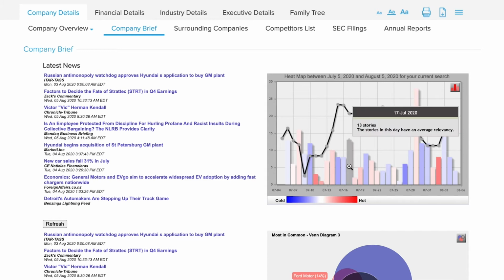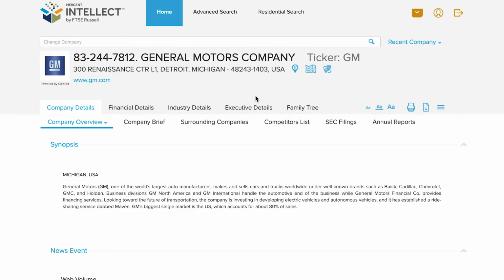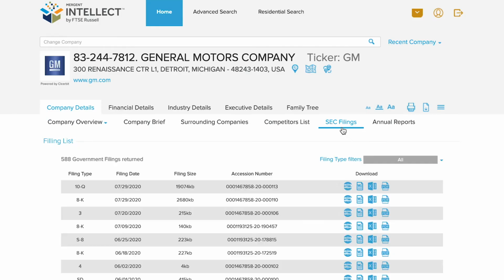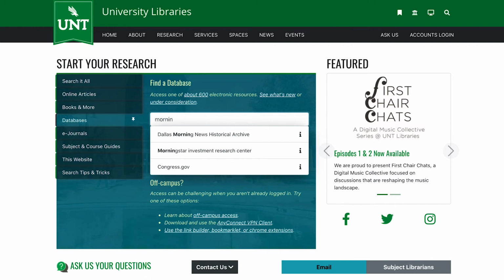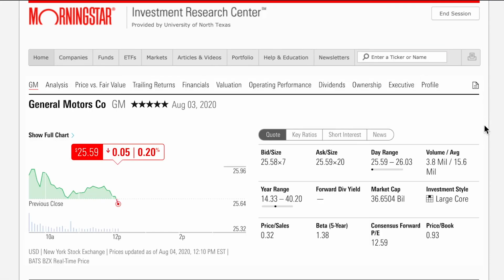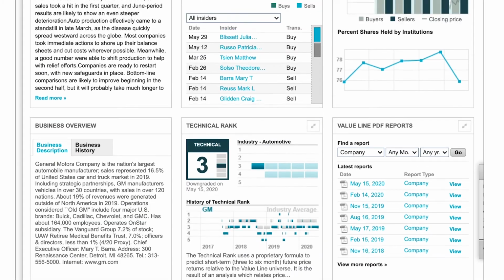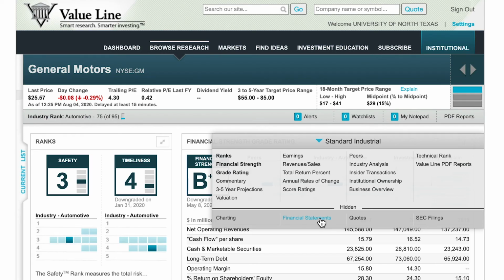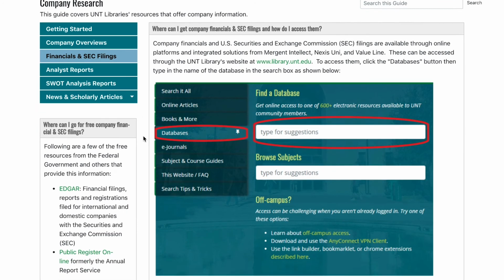Company Finance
Yvonne Dooley, UNT Libraries' business librarian, goes over how to use library databases to find company financial reports.